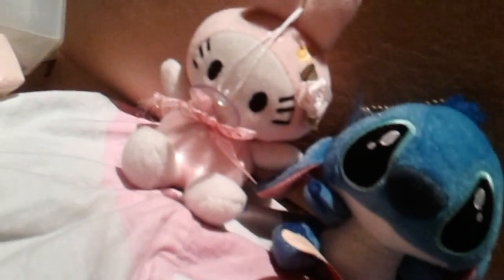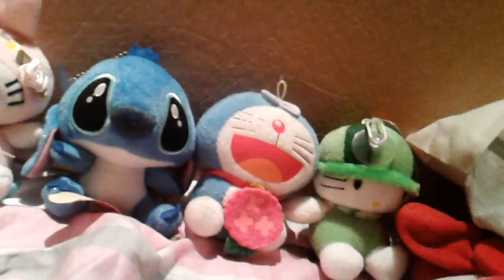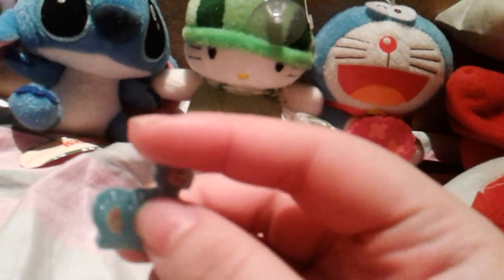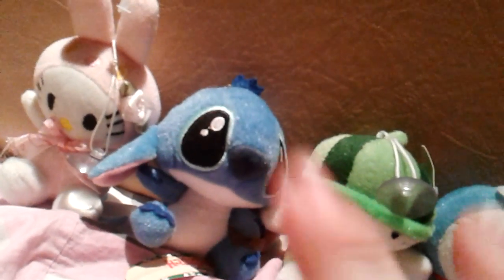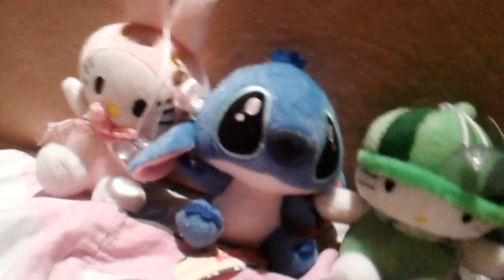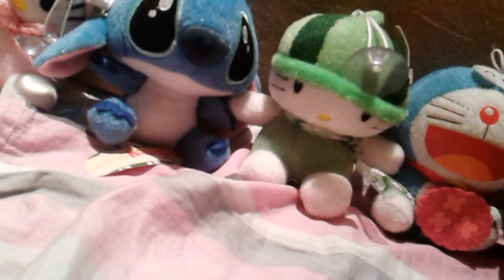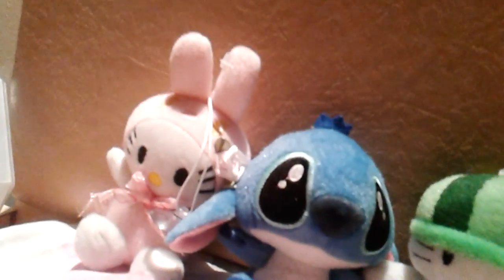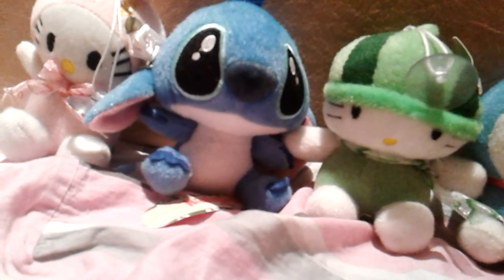Really MAD SALES!!^^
All of those are only for $1.50 each! 2 for $2.50!! Metting at Yew Tee(free) Choa Chu Kang(depands extra 60¢ for that). For CCK it depands i can go or not! So pls suppprt me!!!